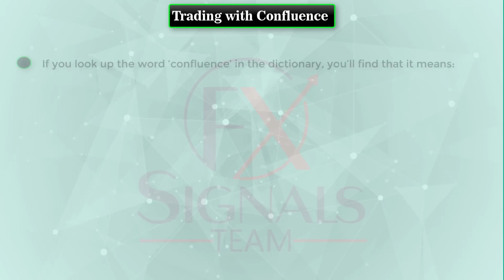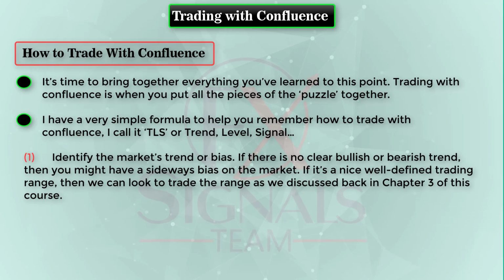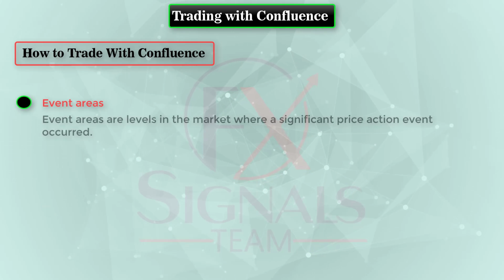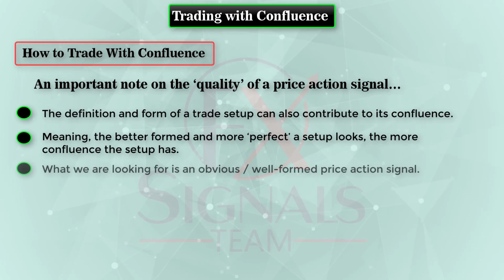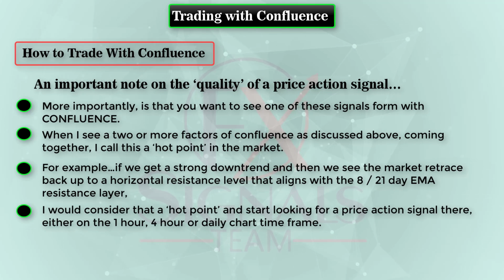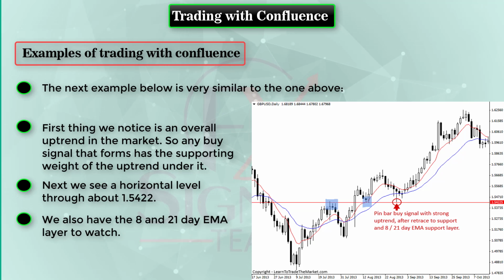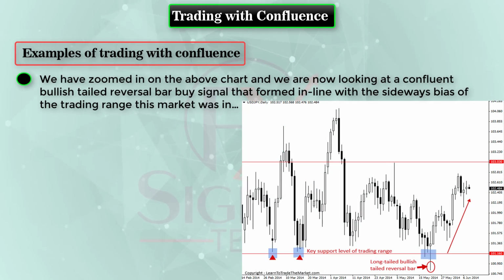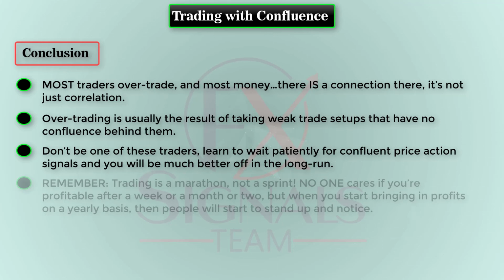Trading with Confluence | How to Trade With Confluence? | Chapter 10/14 of Part 2 | FX SIGNAL TEAM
What your learn in this chapter?
►How to Trade With Confluence
►An uptrend or a downtrend
►Static (horizontal) support and resistance levels
►Exponential moving averages
►Event areas
►An important note on the ‘quality’ of a price action signal…
►Examples of trading with confluence
►‘How Confluence Works’
►Price action confluence trading strategy
►confluence and waiting for PA signals at ‘hot points’ in the market

Our next chapter will be on
►Exiting Trades